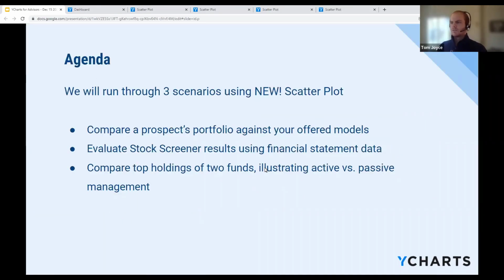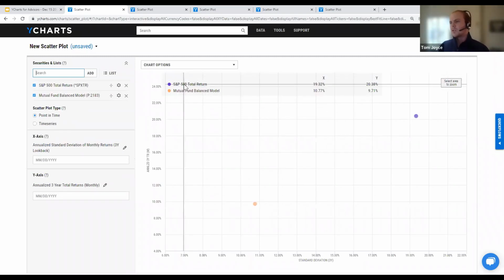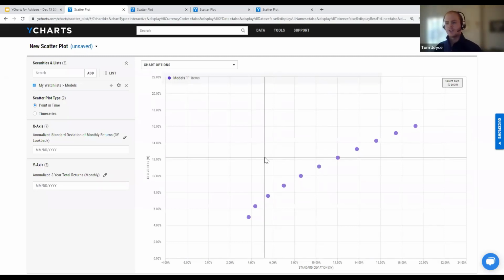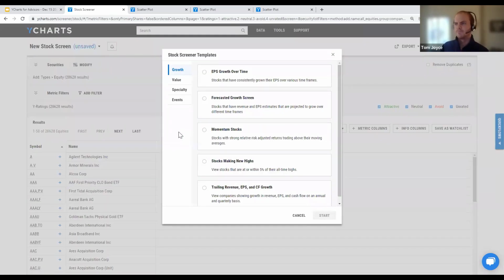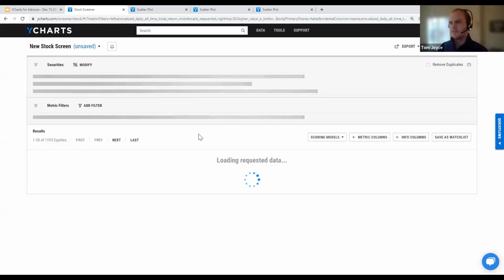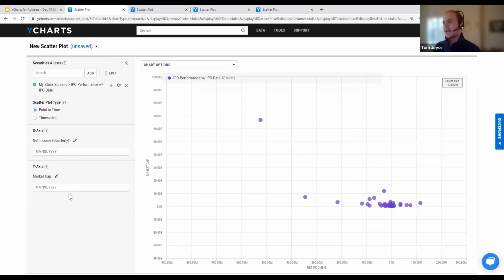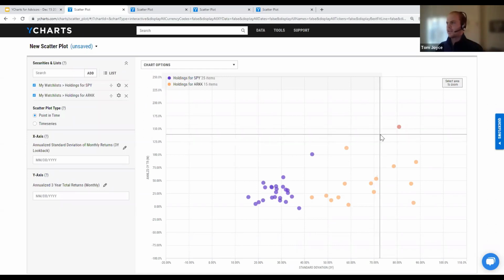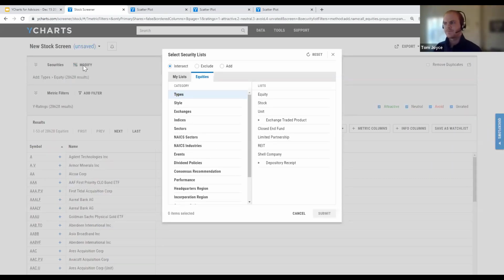YCharts for Advisors: Streamlining Your Investment Research + The NEW! Scatter Plot Tool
This webinar includes a FIRST LOOK at the platform’s newest tool: Scatter Plot. We also review how YCharts enables advisors to:

— Automate or accelerate your research process with intuitive tools and pre-built templates
— Uncover investment opportunities using the YCharts Fund and Stock Screeners
— Analyze robust market and economic data to position your portfolios for success